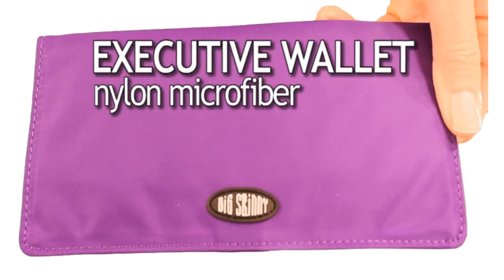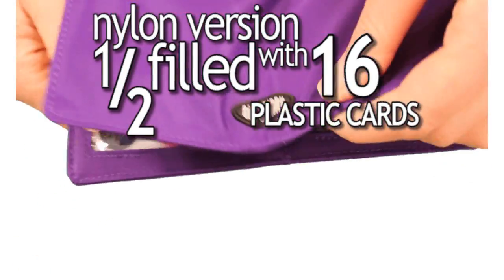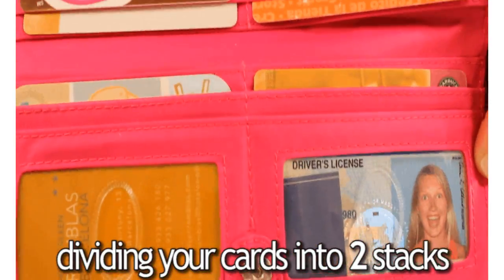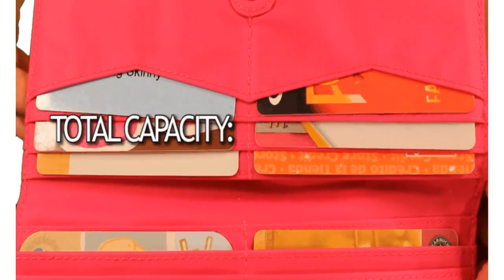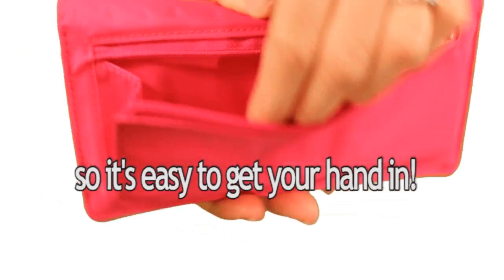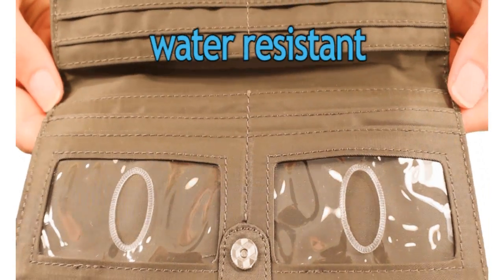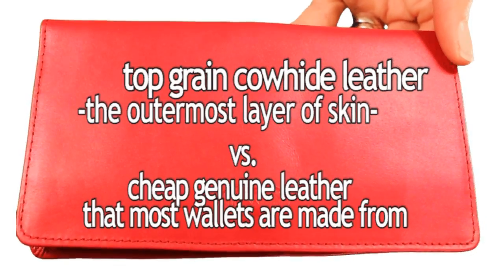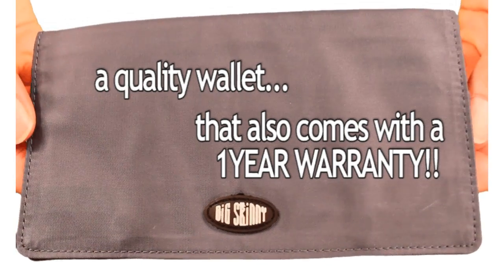Executive Checkbook Wallet: World's thinnest full-size wallet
World's thinnest full-size wallet. Our executive checkbook wallet features 2 billfold areas, both of which can fit normal personal checkbooks, multiple card slots that can hold about 30-36 full-size, and an exterior zippered change pocket. This thin wallet features a divide & conquer design strategy making sure that every square millimeter is being used in a way that keeps this wallet thin and even while still holding all your stuff. Our proprietary nylon material is only .21 mm ensuring that this wallet will be thinner than any leather or alternative material--this means that with all your stuff in it, our executive checkbook wallet will be 50% thinner than a regular similar wallet. With our usual extra-wide pockets you can fit 3-5 thick plastic cards in each slot yet our rubberized backing on our material makes it harder to lose your goods to gravity. Our symmetrical pocket design ensures a flatter wallet than any other similar regular wallet.